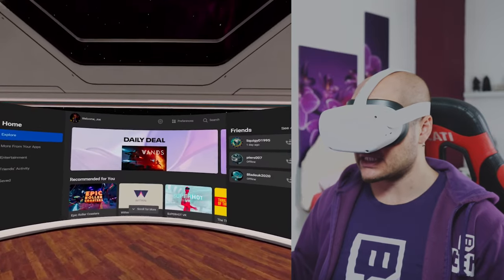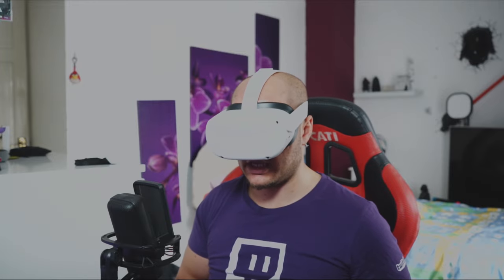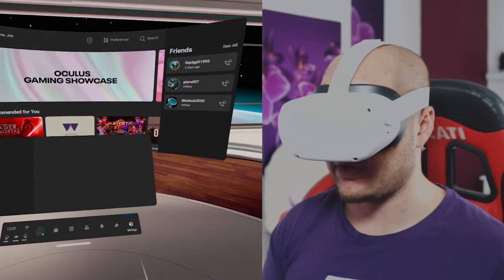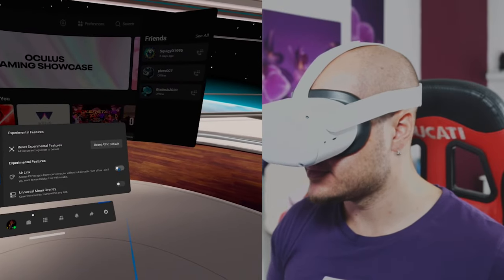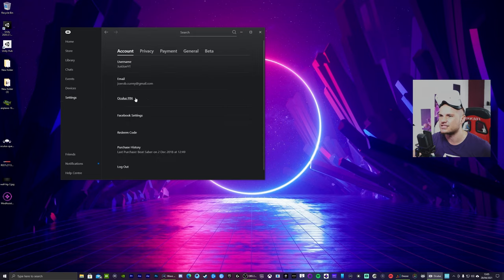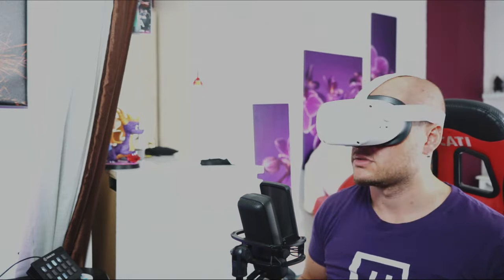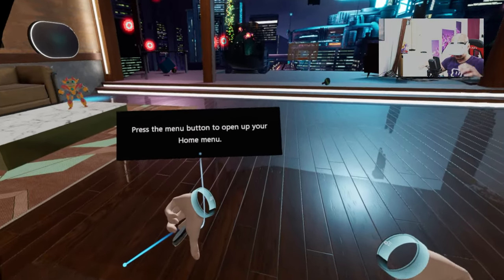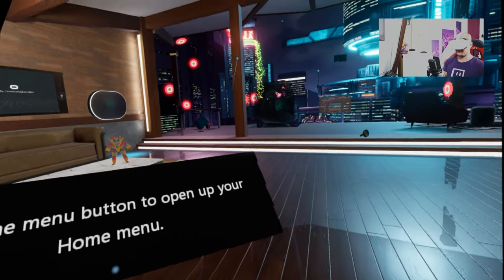Oculus quest 2 V28 is Ready [Air Link Test] BROKEN What is the fix???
See the biggest failed Live "Q&A Livestream with no viewers | and talk about How much I make on youtube | My future with youtube and Life moving forward |"

I am super excited now that My Oculus Quest 2 is ready for an update to version 28 so we can look at the highly anticipated features the Air Link and also 120hz.
If you dont have the update yet just be patient like i had to, you will receive it!
Also dont be alarmed if you have v28 but air link isnt showing, just follow my instruction in this video on how to Enable it after the Update.

As you will see in this video I run in to a big problem when running Air Link and i am currently working on a fix and hopefully get it working soon.

oculus quest 2 version 28 update
oculus
quest2
oculus air link troubleshoot
air link issues
air link